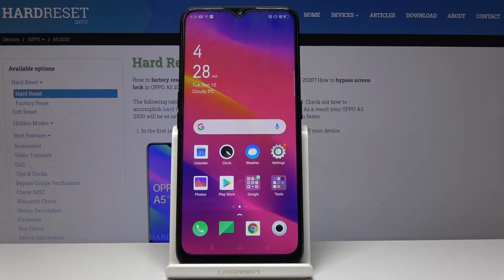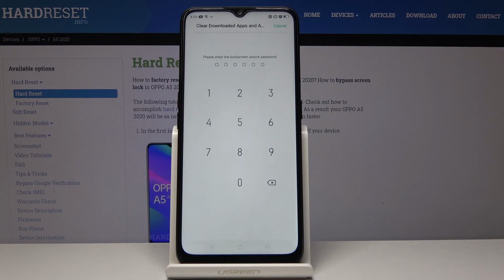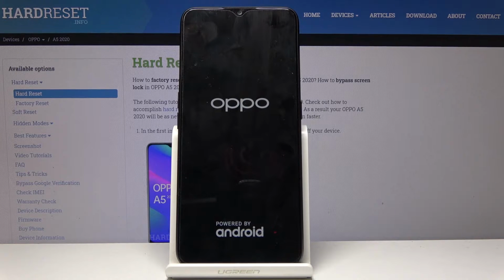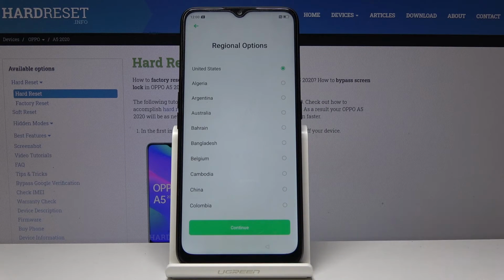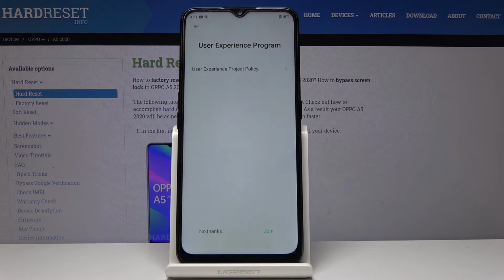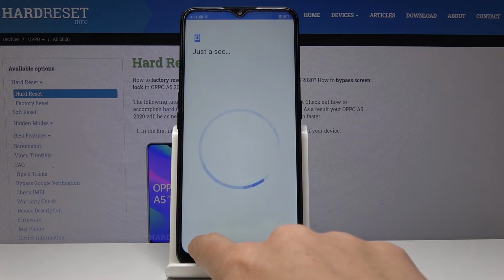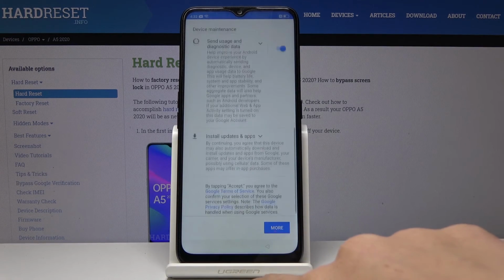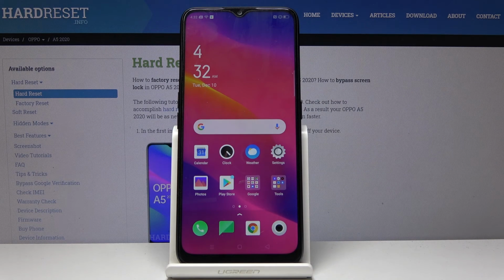How to Clear Apps and App Data in OPPO A5 2020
Learn how to clear all apps and app data from your OPPO A5 2020. Follow the steps presented in the video tutorial and make sure that you successfully got rid of all applications. Free up some space and refresh your smartphone by deleting all installed applications and customized data.

How to clear apps in OPPO A5 2020? How to Clear App Data in OPPO A5 2020? How to wipe all apps in OPPO 2020? How to delete App Data from OPPO A5 2020? How to remove all Apps from OPPO 2020?